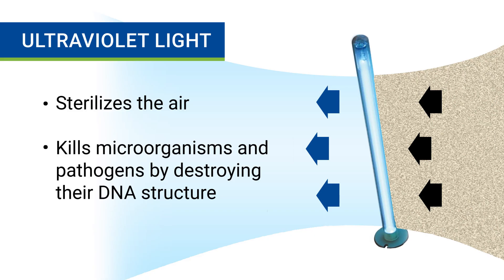What is UVC Light? (What is a UV Air Purifier?)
Wondering what is a UVC light? Or what is a UV air purifier? This video has the answers you're looking for.

*** More Resources ***

Find reviews of the best air purifiers for bacteria and viruses

Learn more about what does a UV light do on an air purifier

*** Quick Air Purifier Recommendations ***

These air purifiers can help remove airborne bacteria, viruses and germs.
- SilverOnyx 5-in-1
- Alen BreatheSmart
- Airfree Onix 3000

*** Questions ***

*** About this What is UVC Light Video ***

What is a UV air purifier? What does the UV or UVC light do on an air purifier? If you're asking those types of questions, then this video is for you. Find out how a UV light works to clean the air in your home.